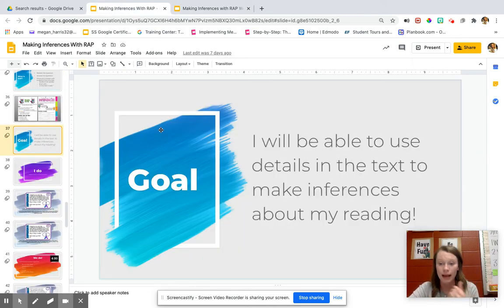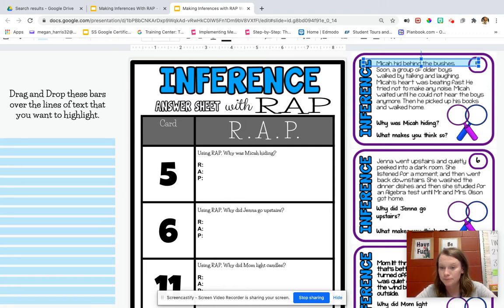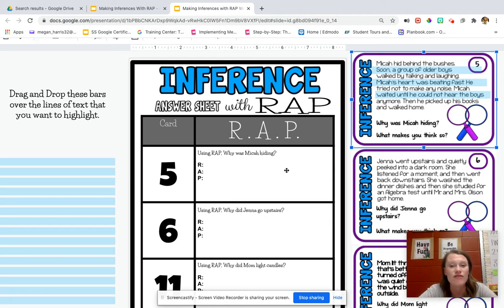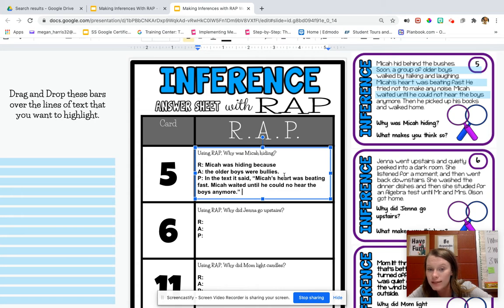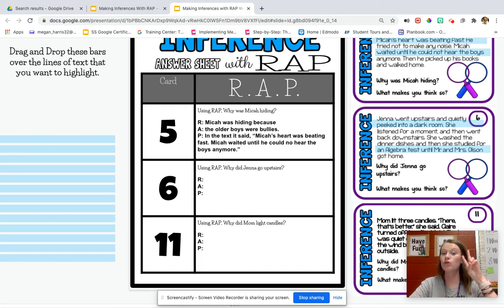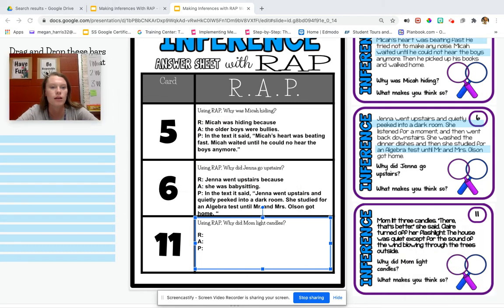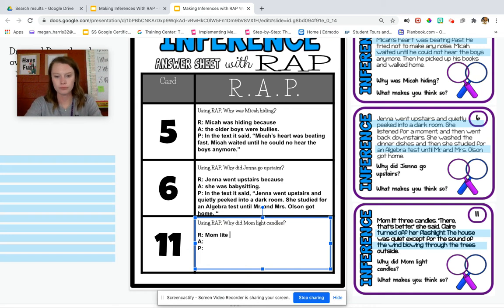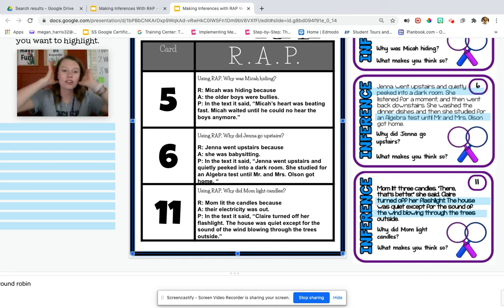RAP We Do 3 Check Your Work